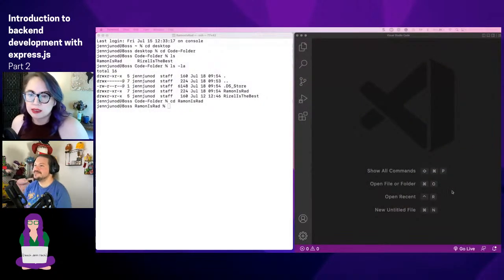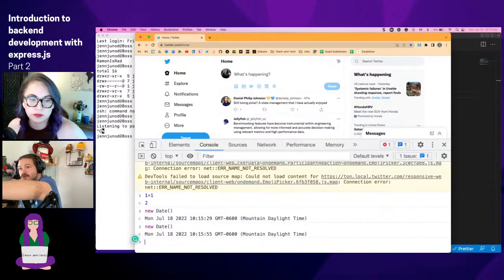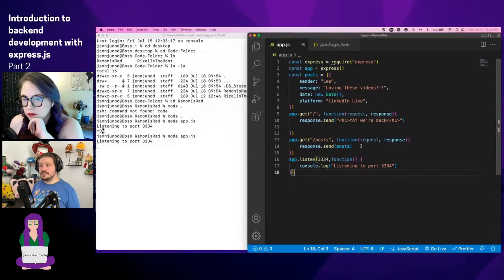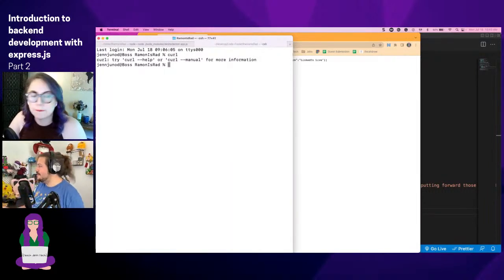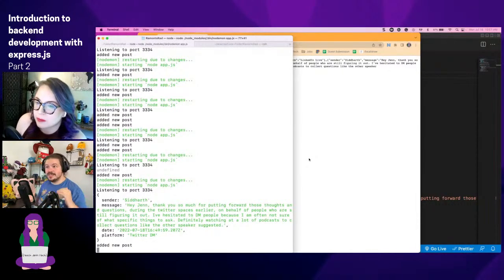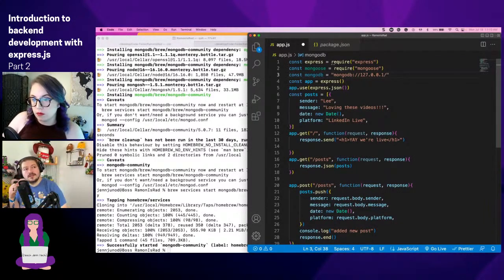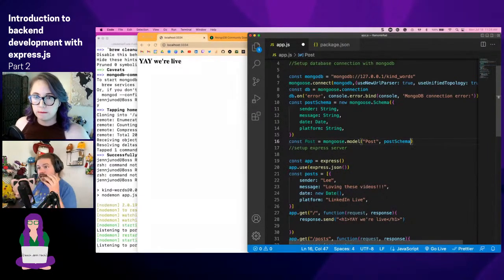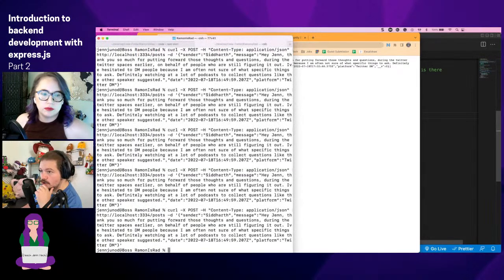008 Teach Jenn Introduction to backend development with express.js Part 2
Add a POST request to add records to our data (using temporary data until we...)
Install and wire up

React project does already have something watching for changes and automatically updating but it's not Nodemon it's Vite that does that.